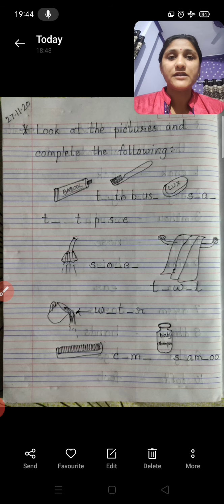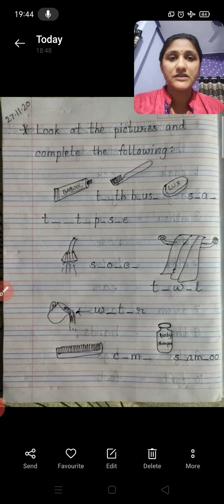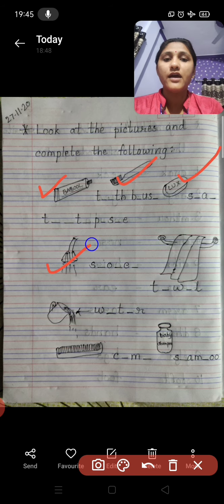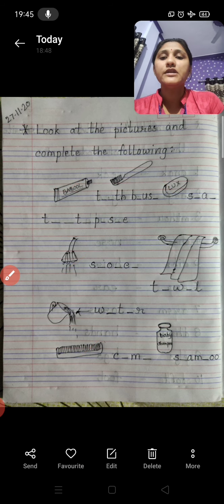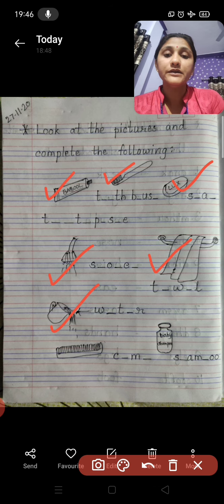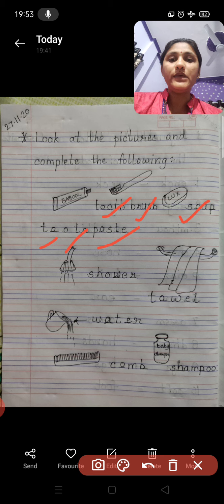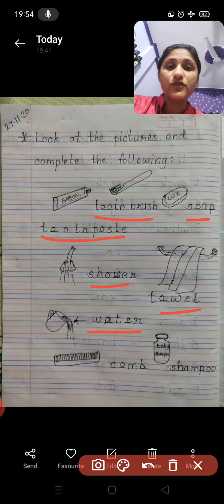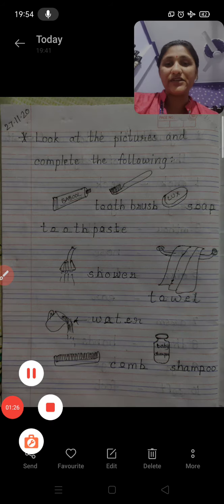After a bath (exercise)